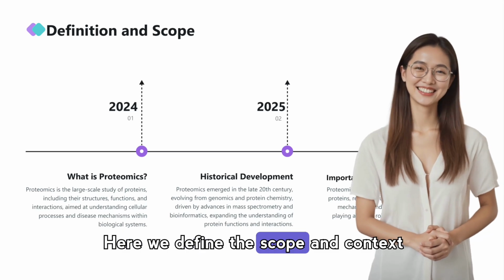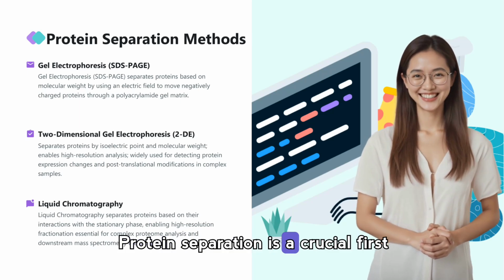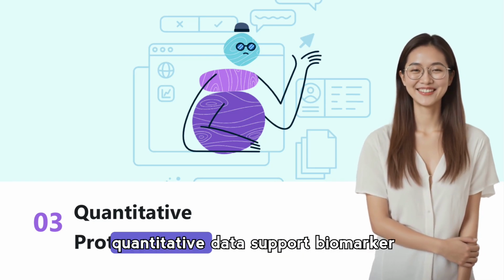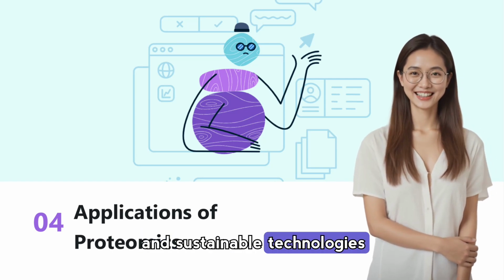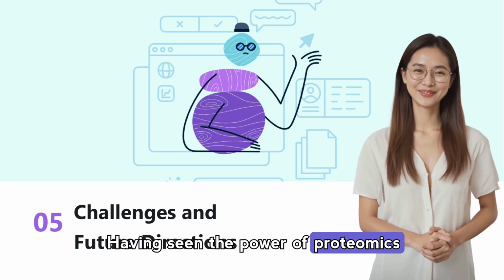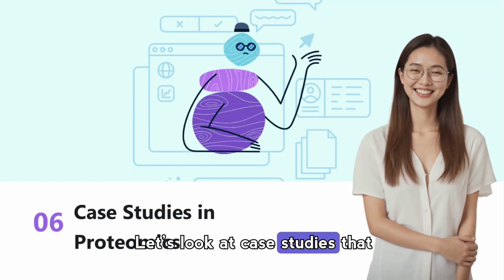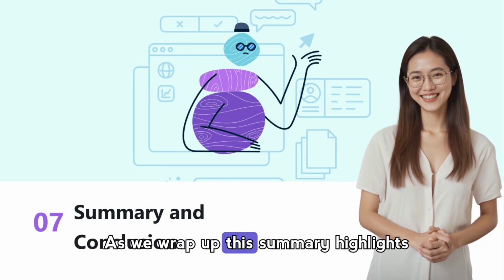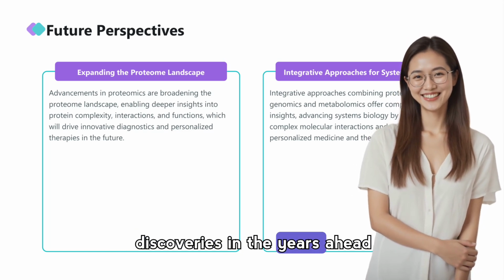Understanding Proteomics with Biotechnology (10 Minutes)